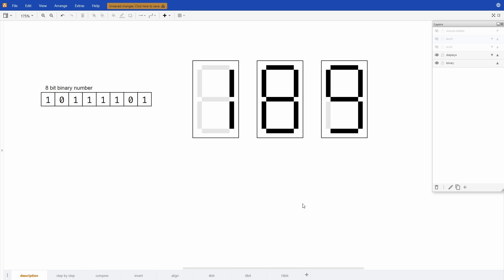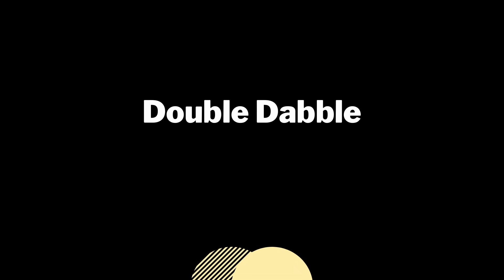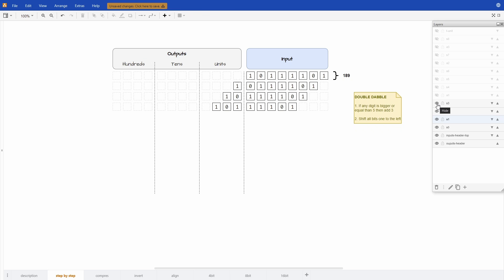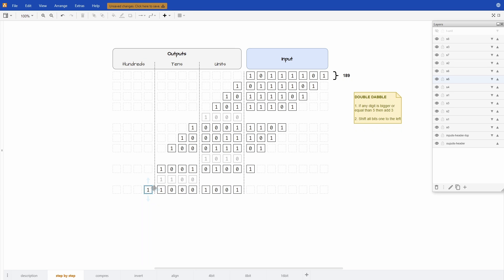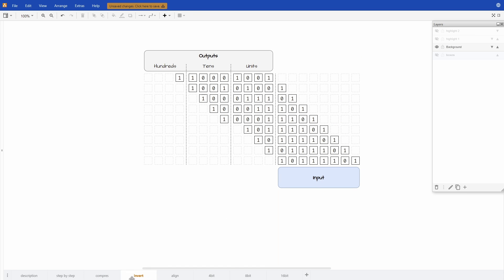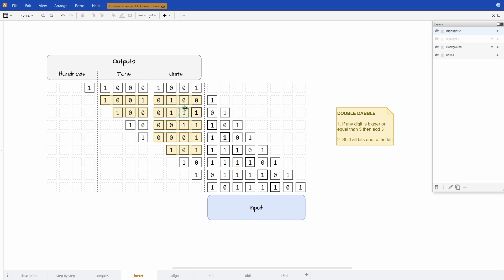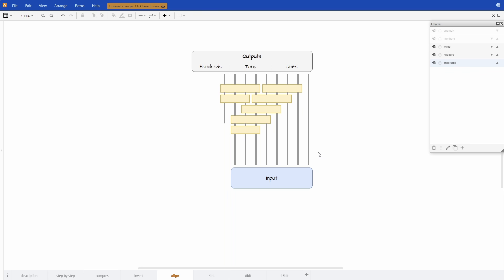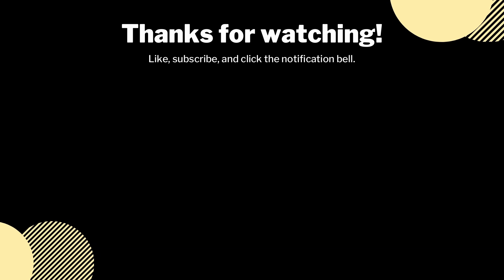What You Need To Know Before Building A Multi Digit Display - Double Dabble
In this guide I explain the Double Dabble algorithm which is necessary to be able to display digits with multiple digits. I also explain what Binary Coded Decimals (BCD) are and how they are important to understand.

Logic World is a circuit simulator early access game. I really enjoy these kinds of of games, it reminds me of the early days of Minecraft Redstone. So if you like tinkering, logic gates or just computer stuff in general you should try this game.

Timestamps:
0:00 Intro
1:21 Double Dabble
4:23 How to make this in a Circuit
8:21 Binary to Decimal Decoder
9:06 Outro